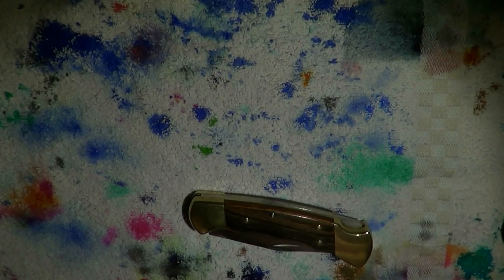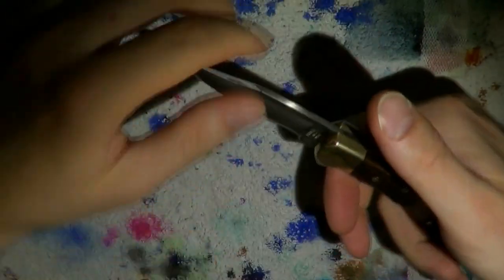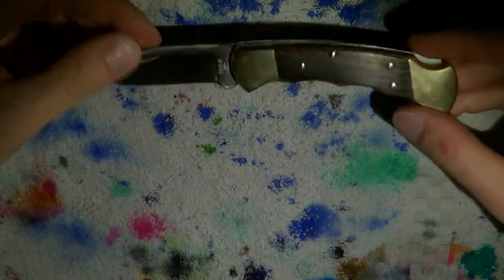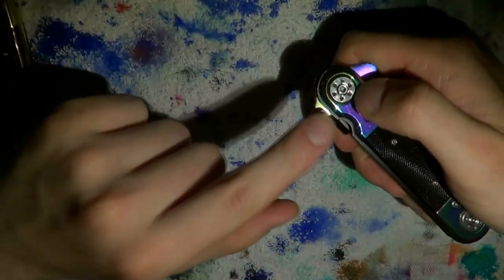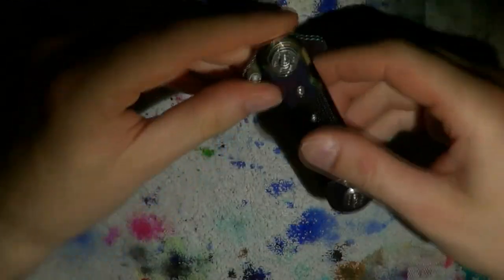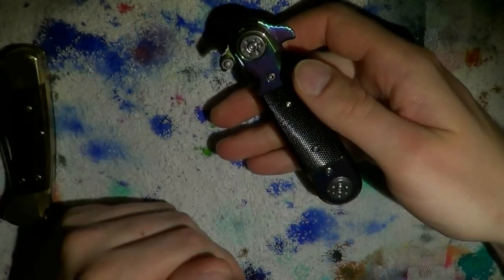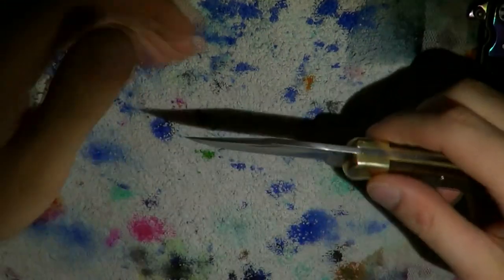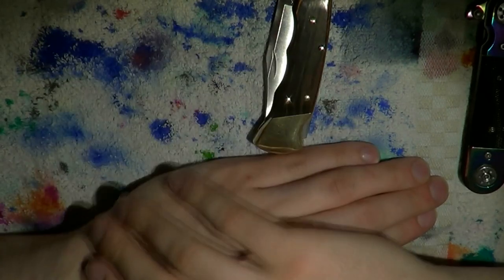Gearing up with SBRE Brown Basic Knife Safety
I do not condone the inappropriate or violent use of edged items. Knives are tools, so use them in a responsible fashion.
Add me on google+: Stephen B.R.E. Brown
Talk to me on FPN: StephenBrown